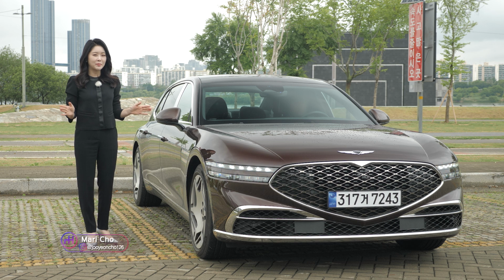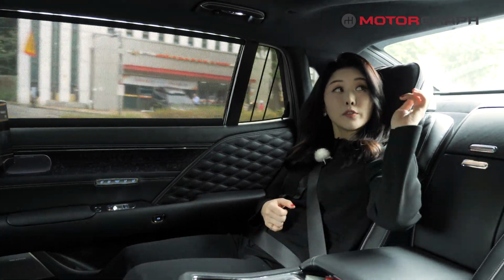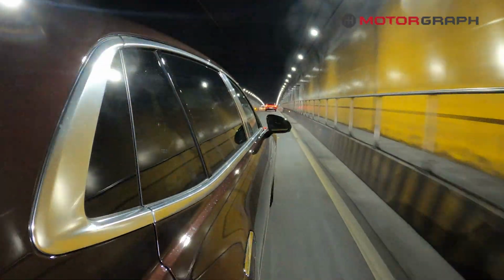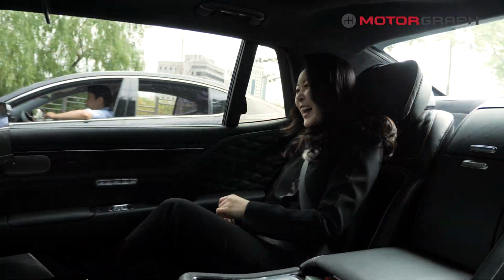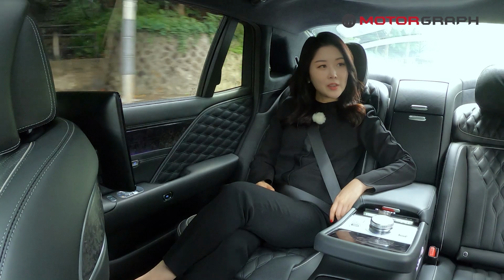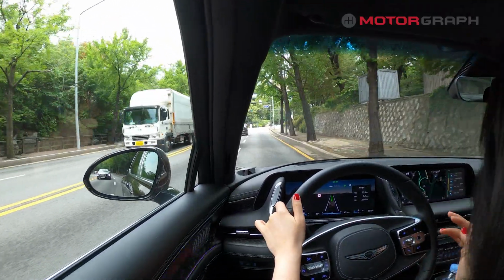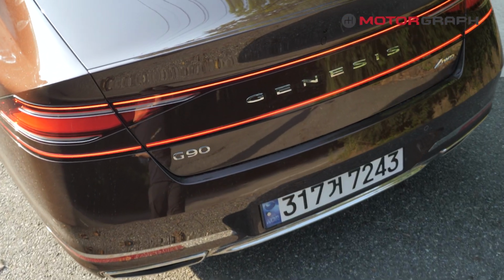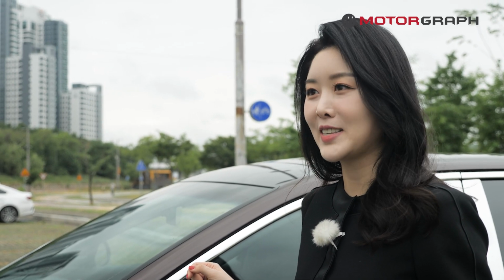New 2023 Genesis G90 LWB Review "The Most Expensive Korean Car"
Our presenter, Mari Cho, tested the latest Genesis G90 Long Wheelbase Model. This 2023 Genesis G90 LWB is the most expensive Korean car with tons of features and comfort. Let’s find out what’s improved with Mari!

About Motorgraph:
Motorgraph is the largest and #1 online automotive magazine in South Korea. We cover not only general news about cars, but also texts, videos and live broadcasts covering various events such as test rides and international motor shows.

Motorgraph World introduces you first the latest cars from Hyundai, Kia, Genesis, Ssangyong, GM Korea and Renault Samsung.